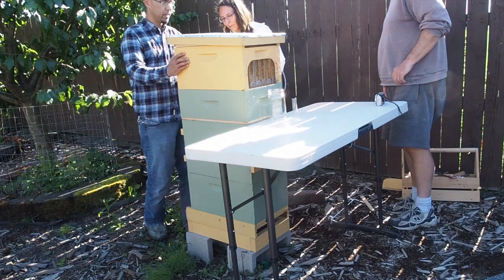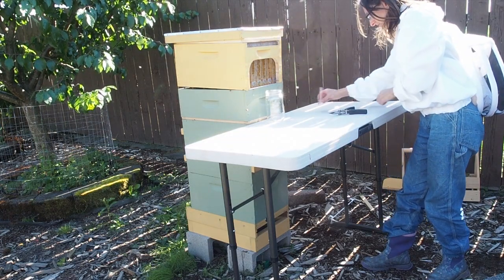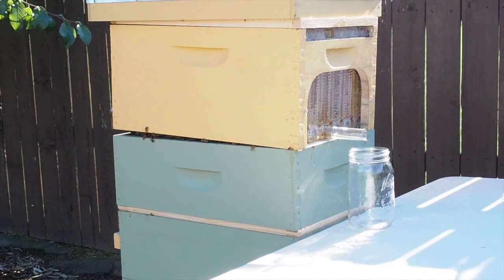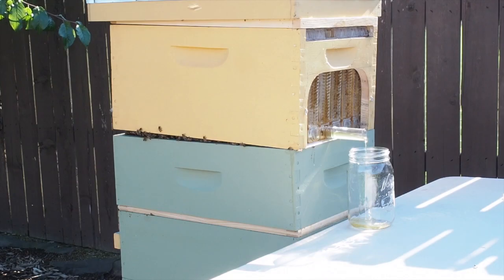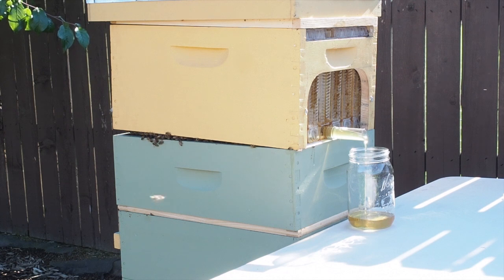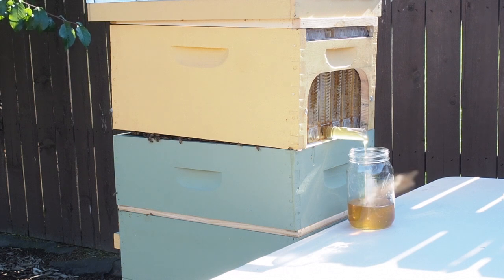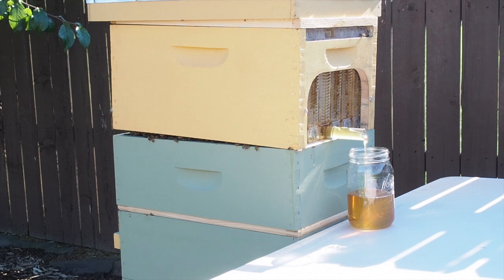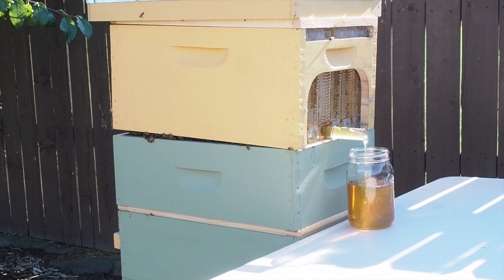Flow Frame Honey Harvesting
5/17 Flow frames added to traditional hive in a modified 8 frame deep box.
6/13 Flow frames full but not all capped, medium box added with traditional frames with plastic undrawn foundation.
7/25 harvested first flow frame with 80% capped cells. Honey tested at 17.3% moisture. Honey refractometer for testing moisture content of honey

FlowHive PDF on how to modify langstroth hive box to accommodate flow frames